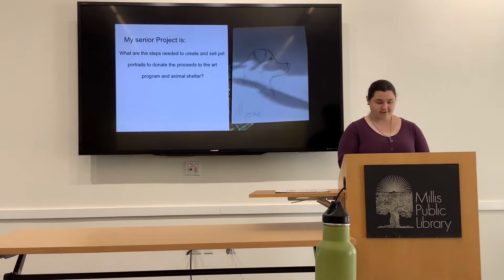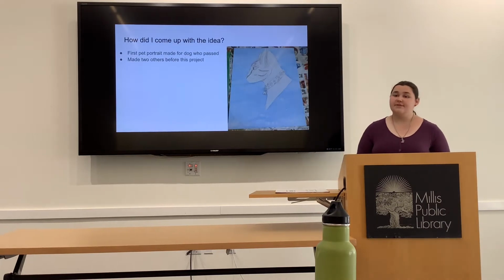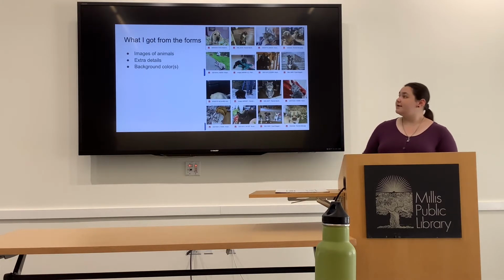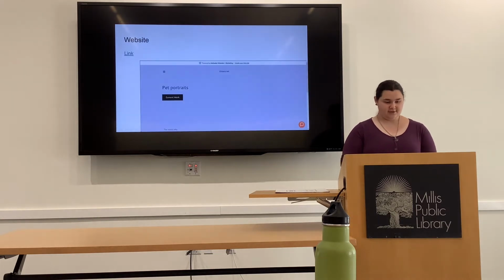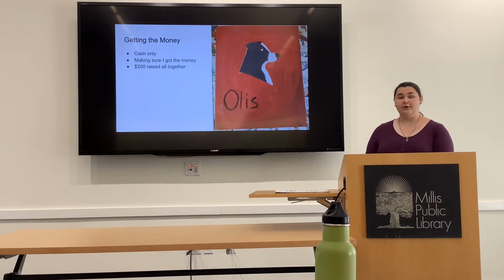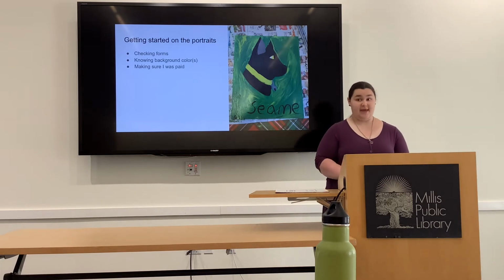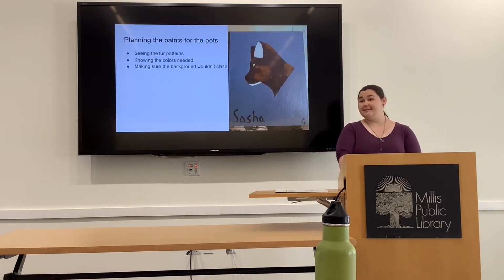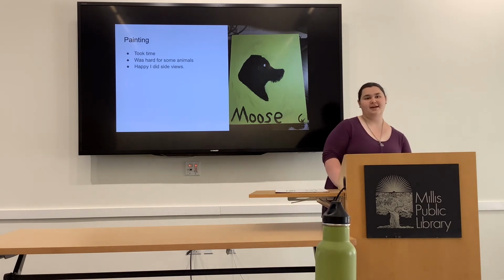Chloe Verrochi 2022 Senior Project